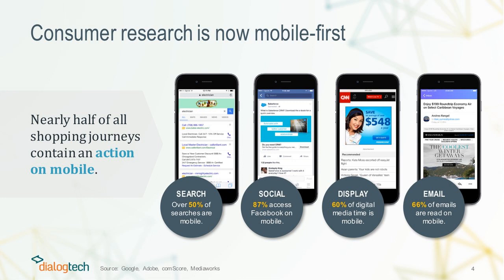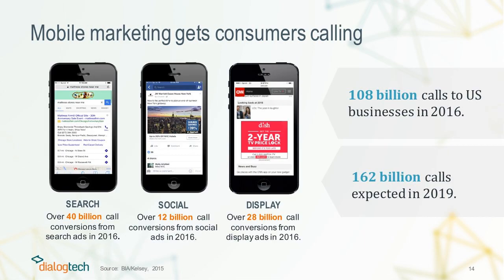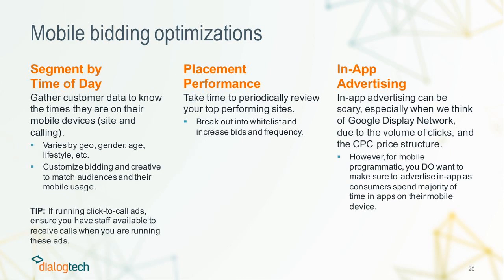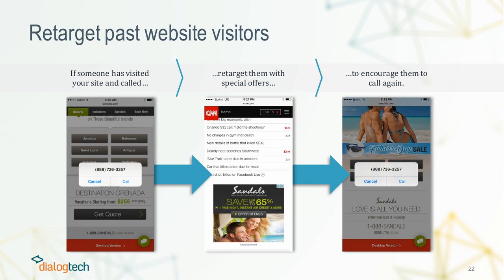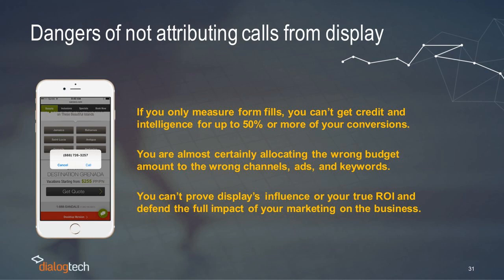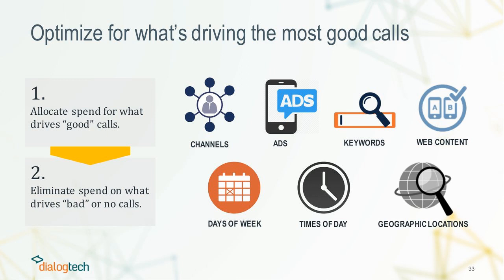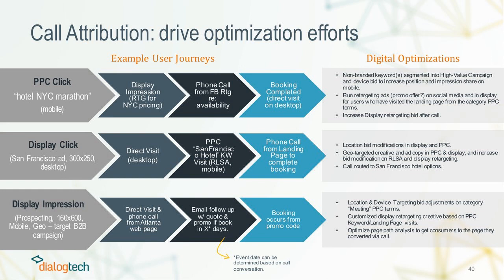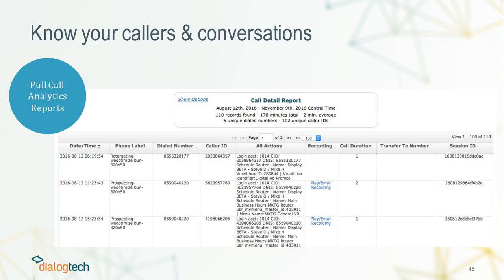The Mobile Display Advertising Revolution: How Click-to-Call Is Driving Calls and Customers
Smartphones have fundamentally changed how consumers convert on display ads. Now, instead of filling out web forms, they call: Display ads will drive over 28 billion calls to US business this year. There are new optimization and attribution strategies that display marketers must adopt to measure CPL and increase ROI.